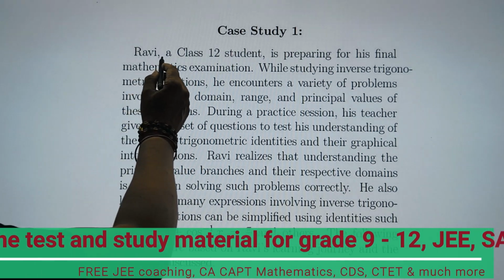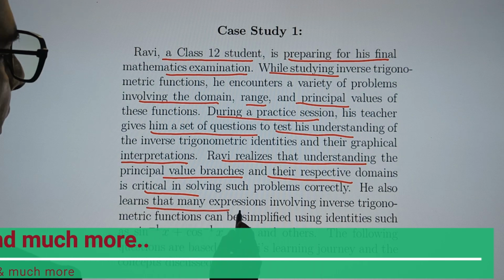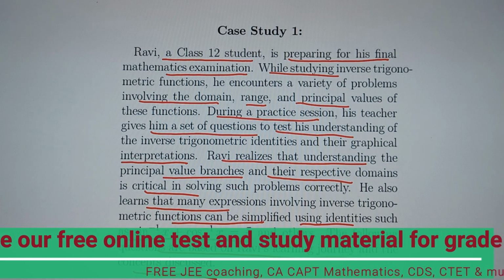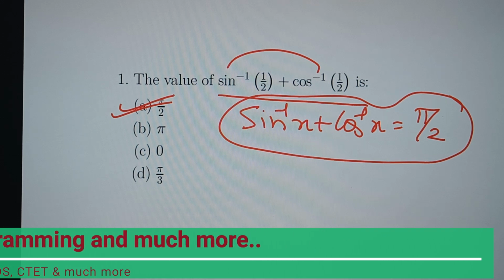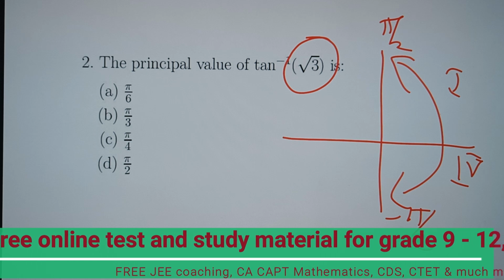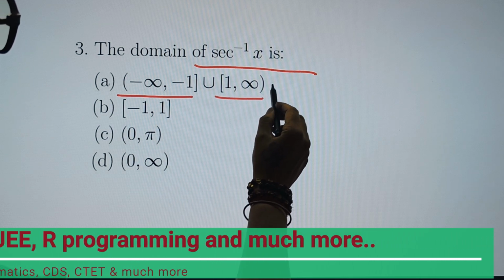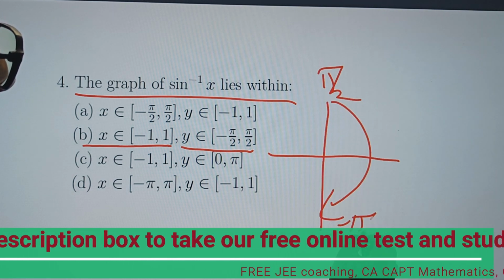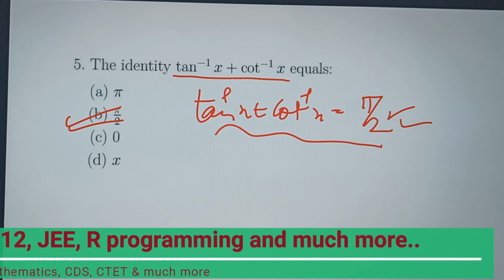Case Study Based Questions Class 12 Maths, case study questions Inverse Trigonometry, Inverse Trigon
In this video, we’ll cover case study based questions class 12 maths focusing on the relation and function chapter. If you’re looking for case study questions of Relation and Function and relation and function case study questions mathematics class 12, you’re in the right place!
Here is your **revised version** with all mentions of **"Relation and Function"** replaced with **"Inverse Trigonometry"** or **"Inverse Trigonometric Function"**, making it fully aligned for the **Class 12 Maths Chapter on Inverse Trigonometric Functions**:

✅ Class 12 Maths case study questions PDF
✅ CBSE Class 12 **Inverse Trigonometric Function** case study questions with solutions
✅ Important **Inverse Trigonometry** case study problems Class 12
✅ How to tackle case study questions Class 12 Chapter 2 **Inverse Trigonometric Functions**
✅ Practice case study questions on **Inverse Trigonometry** Class 12
✅ Grade 12 **Inverse Trigonometric Function** case study worksheets

## 💡 **Key Highlights:**

🔸 Step-by-step solutions for **Inverse Trigonometric Function** case study questions
🔸 Expert tips and tricks for Class 12 **Inverse Trigonometry** chapter case study questions
🔸 Case study **Inverse Trigonometry** questions Grade 12 for exams and tests

📝 Related keywords for your reference:

 number system case study questions and answers
 number system case study problems with answers
 class 12 maths chapter 1 case study questions
 number system case study solved questions
 number system case study practice questions

Let’s make Class 12 Maths easy and fun! 🌟